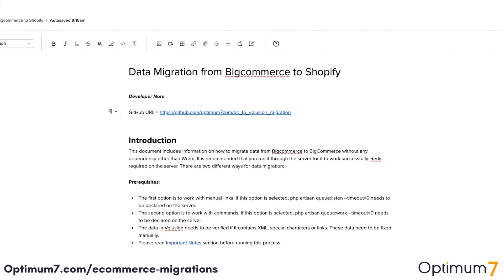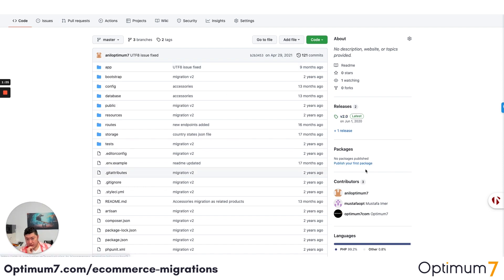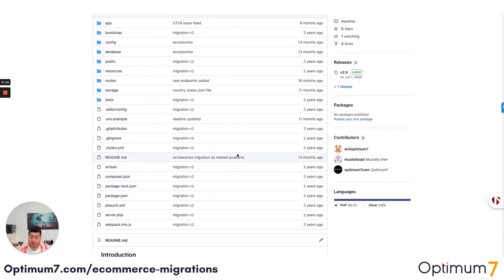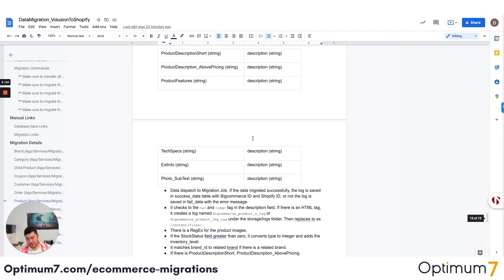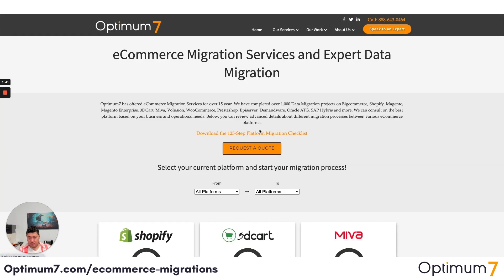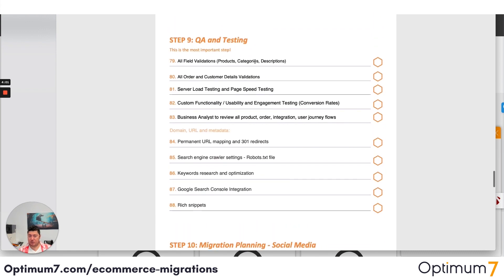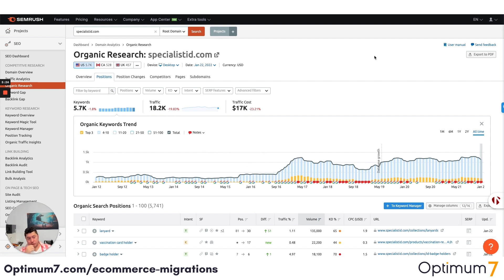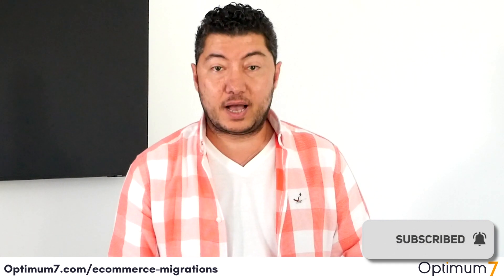How to Migrate from Shopify to Salesforce Commerce Cloud (2022 Complete eCommerce Migration Guide)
How to Migrate from Shopify to Salesforce Commerce Cloud (2022 Complete Guide for eCommerce Migration):

Migrate your online store from Shopify to Salesforce Commerce Cloud without losing any crucial data. Re-platforming with Optimum7 is the best way to ensure a flawless migration.

This video shows you the ultimate solution to migrate from Shopify to Salesforce Commerce Cloud. With some SIMPLE steps, all your important data will be transferred accurately and securely. You’ll have a newly established store that will provide the transformation you're looking for with everything intact.

Decided to switch eCommerce platforms from Shopify to Salesforce Commerce Cloud?

Orders and customers’ information along with other product and sales-related data such as keywords, SKU, manufacturer, the price, invoice number, along with category descriptions, all need to be migrated over to your new Shopify’s platform in a timely and efficient manner.

If you’re thinking about doing this all on your own, then don’t forget a single item. Leaving behind the smallest amount of data can disrupt your entire front end, making it impossible for your shoppers to check out. This is an egregious error that can cost you thousands of dollars in sales. Avoid the missing webpages and potential headaches with Optimum7 redirect pages that will keep your site free of 401 Errors.

Using Optimum7’s team of migration experts is the most reliable way to successfully move all of your products from Shopify onto Salesforce Commerce Cloud error-free without disrupting your current operations.

Why migrate with Optimum7?

Optimum7 has over 15 years of experience in multiple Ecommerce Platforms such as Bigcommerce, Shopify, Volusion, Magento, Magento Enterprise, 3D Cart, WooCommerce, Prestashop, Episerver, Demandware, Oracle ATG, SAP Hybris and more.

We have done over 500 migrations between systems and we can suggest you the best platform based on your business and operational needs. Below, you can review advanced details about different migration processes between various systems.

00:00 Full eCommerce Migration Services
00:10 Shopify to Salesforce Migration
01:09 The Optimum7 Migration Process
02:41 Shopify to Salesforce Migration Step-by-Step Guide
03:51 eCommerce Migration Checklist / Complete Guide
04:29 Client eCommerce Migration Examples and Results
05:49 Contact Optimum7 for More Information on eCommerce Migration Services